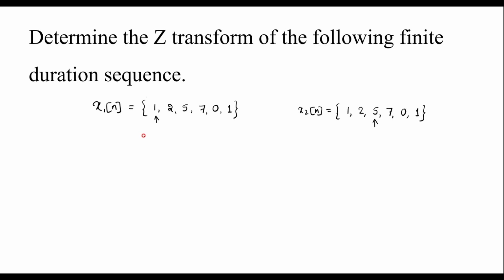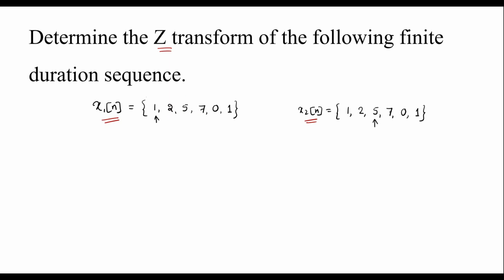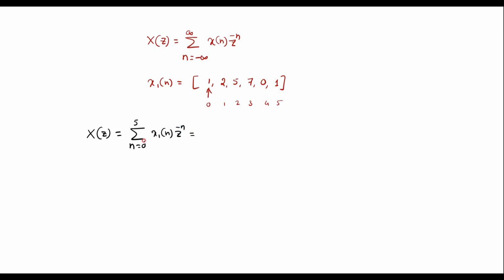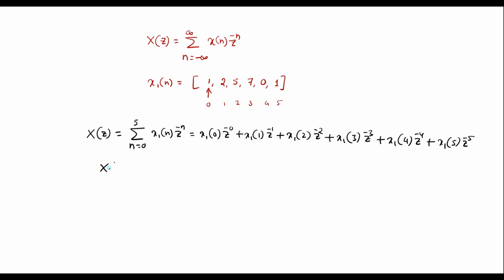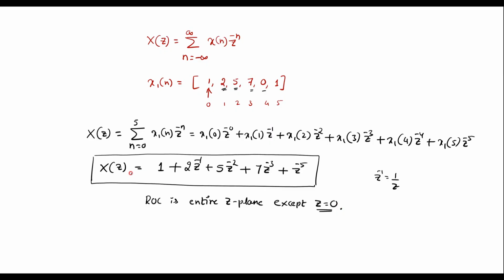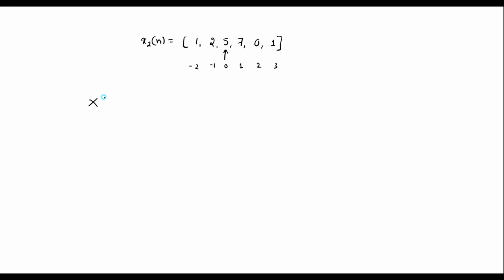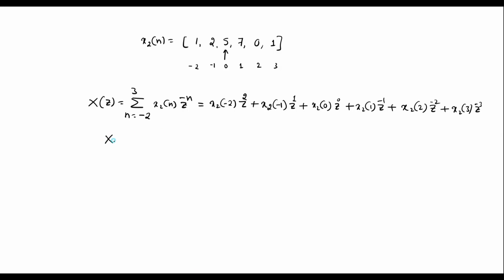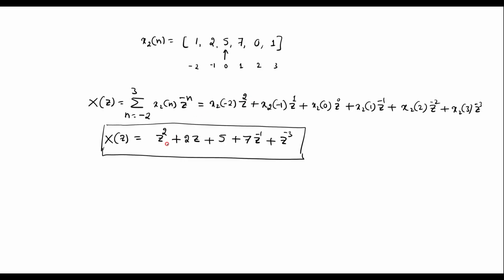Determine the Z transform: 𝒙_𝟏 (𝒏)={𝟏,𝟐,𝟓,𝟕,𝟎,𝟏} and 𝒙_𝟐 (𝒏)={𝟏,𝟐,𝟓,𝟕,𝟎,𝟏}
Digital Signal Processing BEC502 VTU Model QP